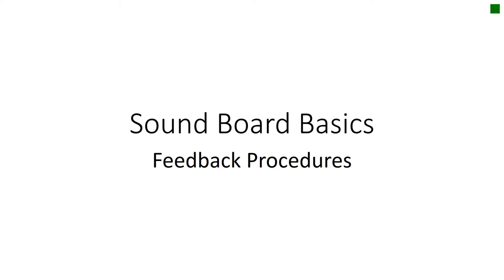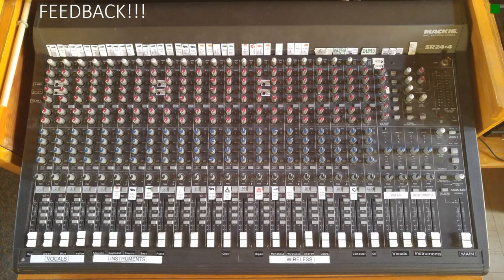Sound Board Basics: Feedback Procedures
Emergency procedures to deal with feedback on a Mackie SR 24.